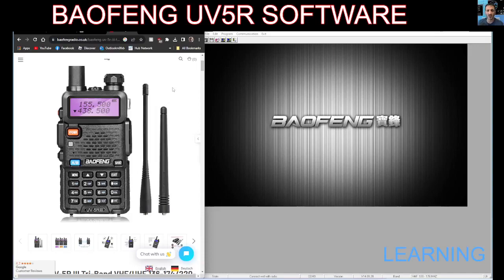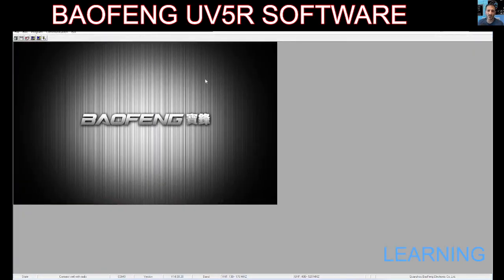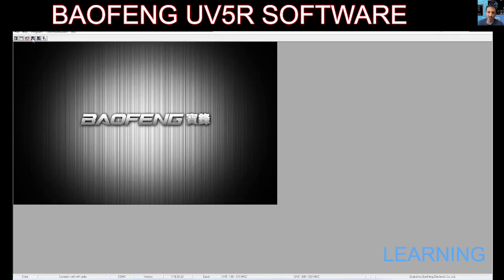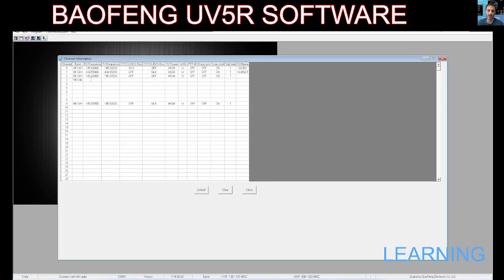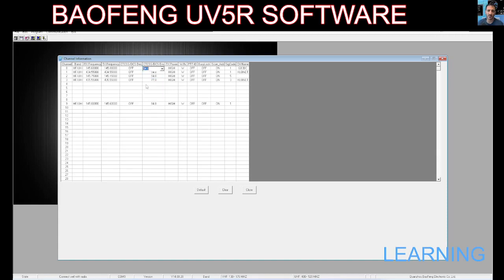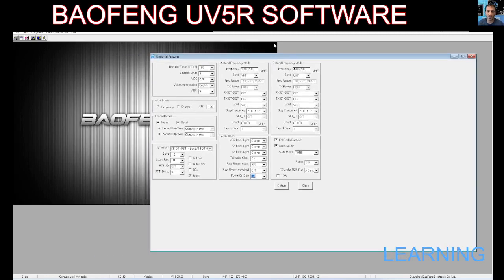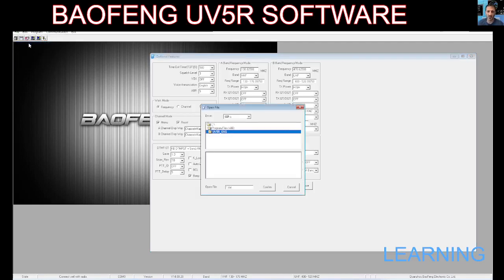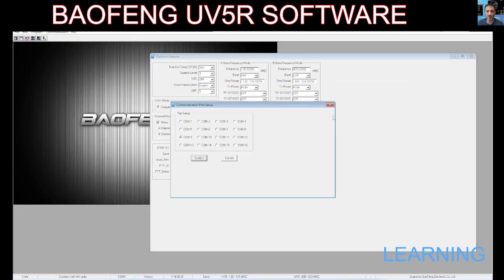BAOFENG UV-5R , PROGRAMMING SOFTWARE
BAOFENG SOFTWARE DOWNLOAD
AMAZON PROGRAMMING CABLE